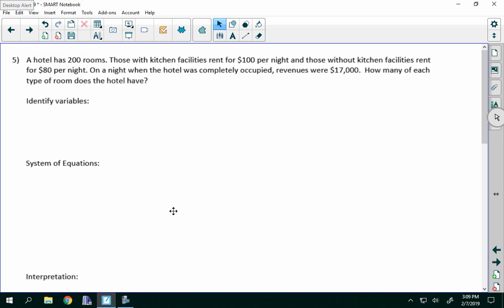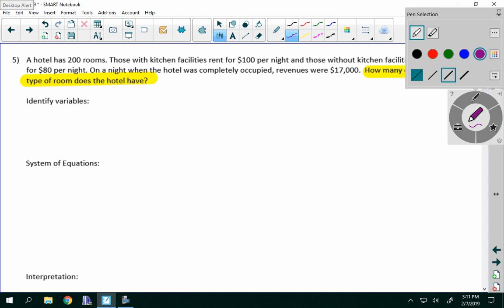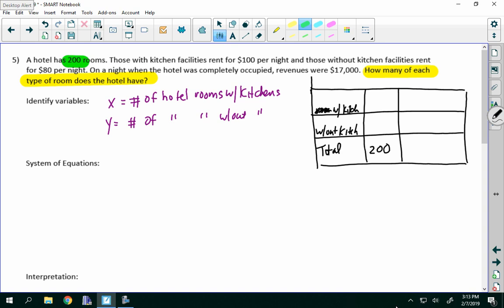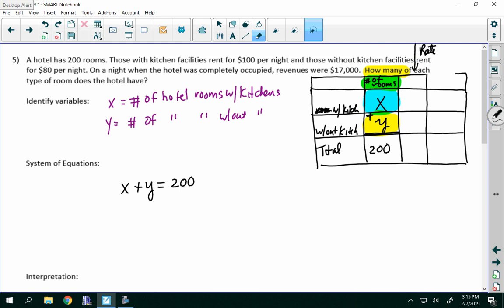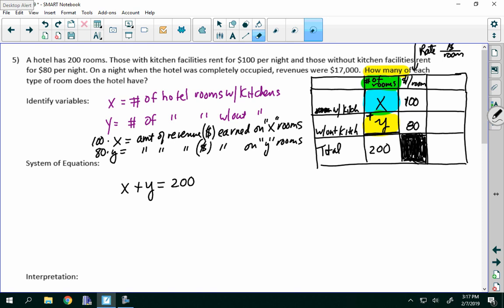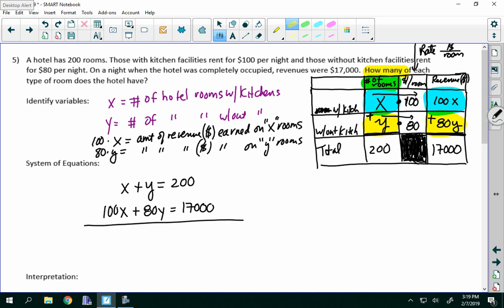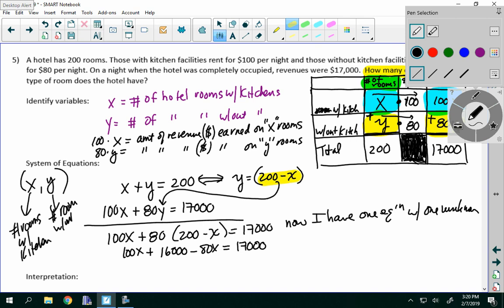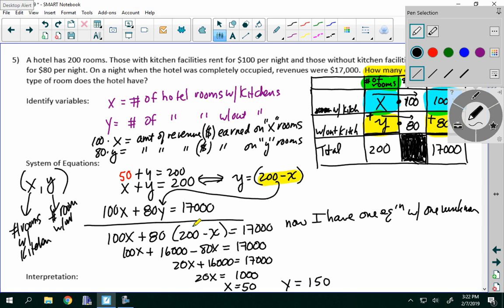Lesson 6 Activity 5